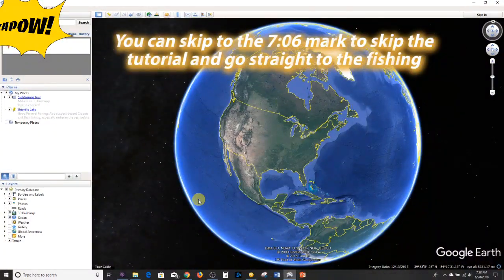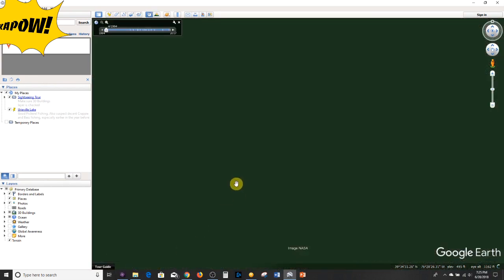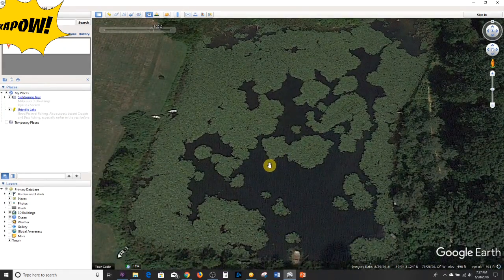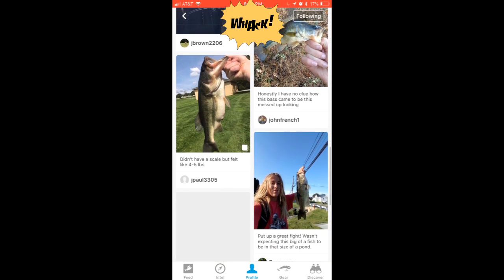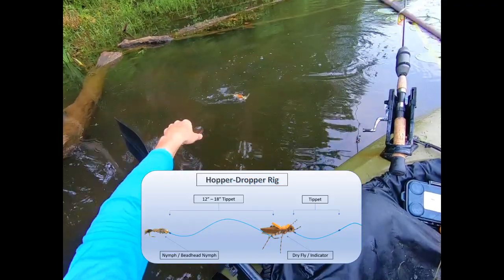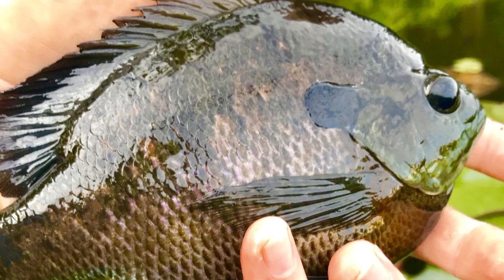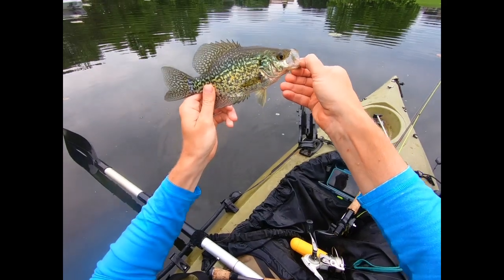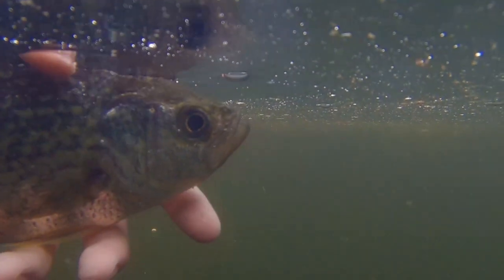How to Fish a New Pond and SLAY CRAPPIE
How to Scout a NEW POND - and SLAY CRAPPIE ;o)

The BEST Northern Snakehead Fishing Channel on YouTube AND has multi-species action from around Maryland, Virginia, and Delaware.

Video Description: in this video, I show you some quick tips on how to scout and fish a new pond, as well as recording some PHENOMENAL Crappie fishing!

I’ve recorded the gear description with links below, but if you have any questions just let me know.

Musical Artists Featured in this Video: (1) Ikson and (2) DJ Quad